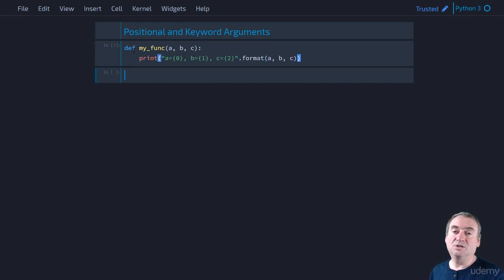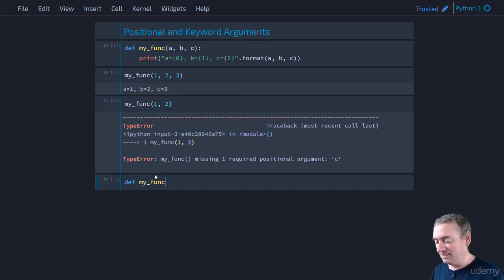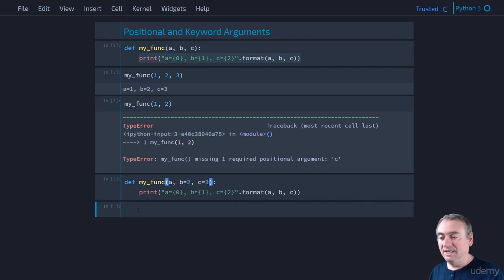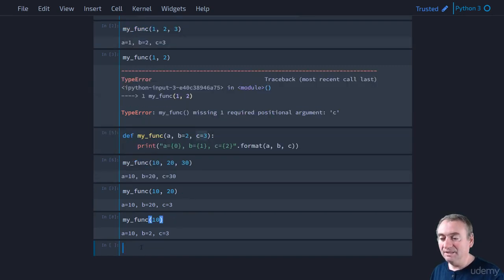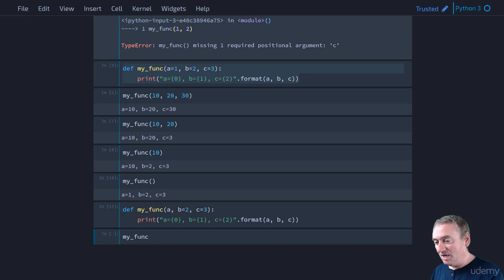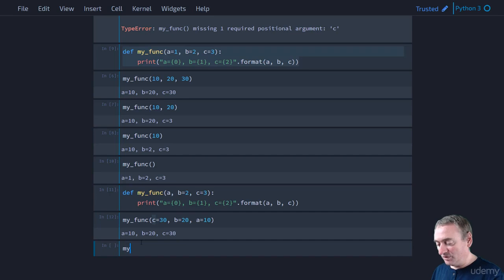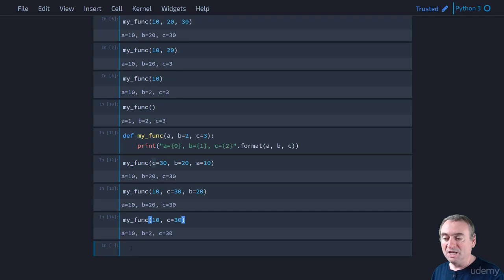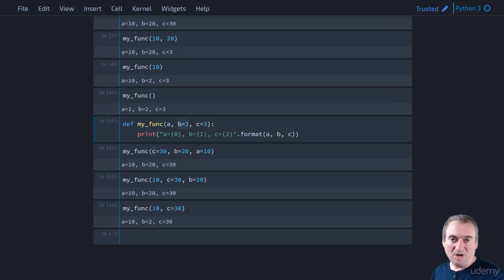4.4 - Positional and Keyword Arguments in Python || Coding